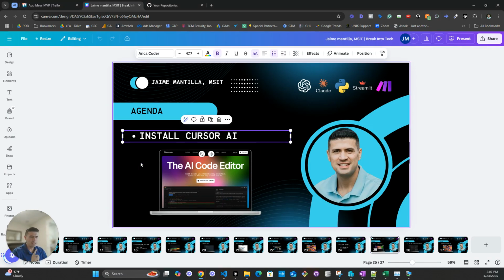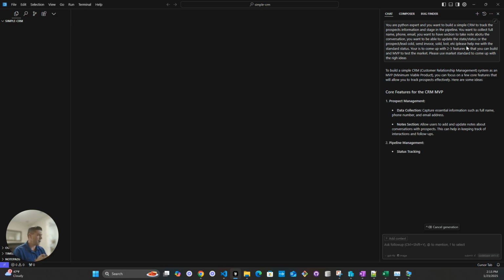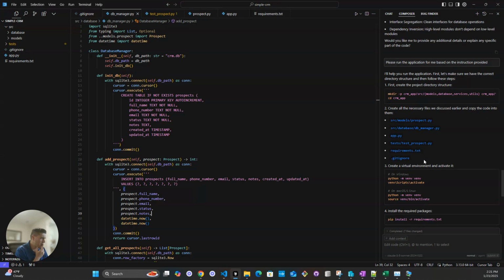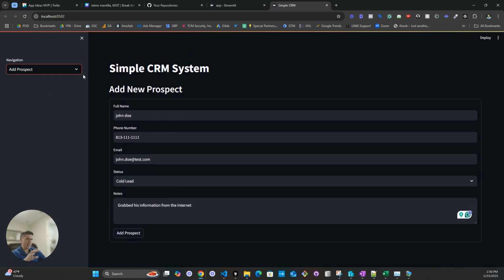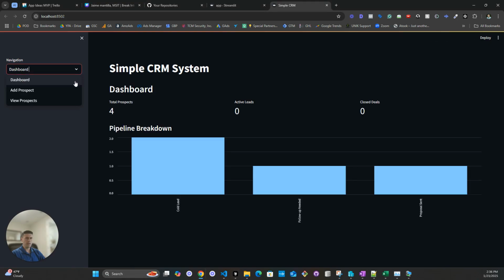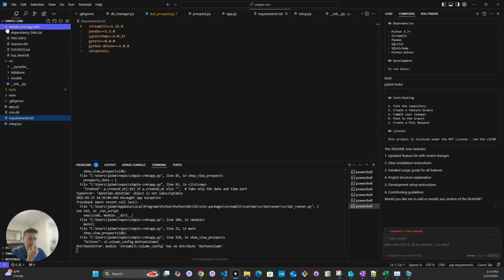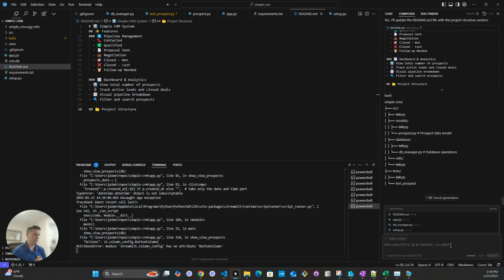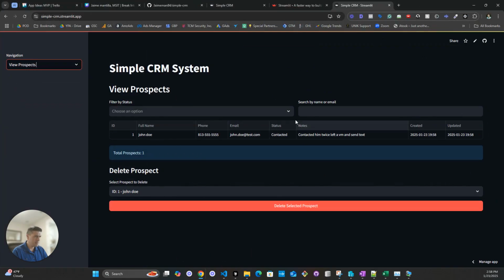How to Build a Simple CRM App with AI in Under 60 Min- Full Tutorial - 18 of 18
Discover how to harness the power of AI to rapidly develop a fully functional CRM app in record time! In this comprehensive, step-by-step tutorial, I'll guide you through the process of building a Customer Relationship Management system using Python, Streamlit, and cutting-edge AI tools like Cursor.

Watch as I demonstrate how to leverage AI-assisted coding to create a sleek, user-friendly CRM interface complete with prospect management, pipeline tracking, and basic reporting features. You'll learn how to optimize your workflow by integrating chat-based brainstorming, real-time code generation, and seamless deployment - all within a single, powerful IDE.

Whether you're a beginner looking to dive into AI-driven app development or an experienced programmer seeking to supercharge your productivity, this video has you covered. Join me as we explore the future of software engineering and discover how AI can help you build robust, professional-grade applications in a fraction of the time. Let's get started!

📌 Video Overview:
00:00 Introduction to building a CRM app with AI
01:45 Brainstorming CRM features and requirements
05:10 Setting up the AI-assisted development environment
08:30 Generating the initial CRM app structure with AI
13:20 Creating and integrating core CRM components
19:50 Implementing prospect management functionality
26:40 Adding pipeline tracking and status updates
32:15 Developing basic reporting and analytics features
38:50 Refining the user interface and navigation
44:20 Deploying the CRM app with Streamlit Sharing
48:10 Final thoughts and key takeaways